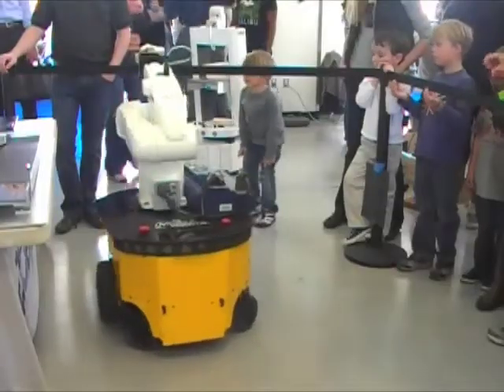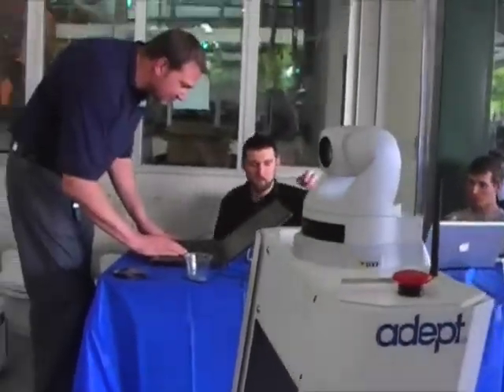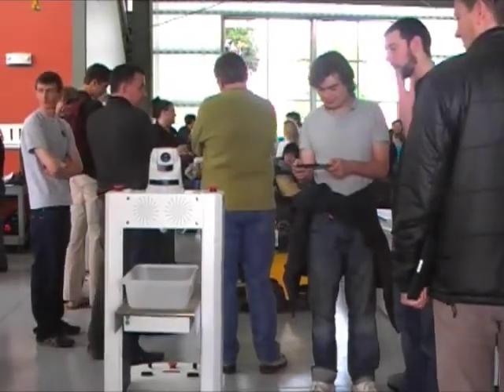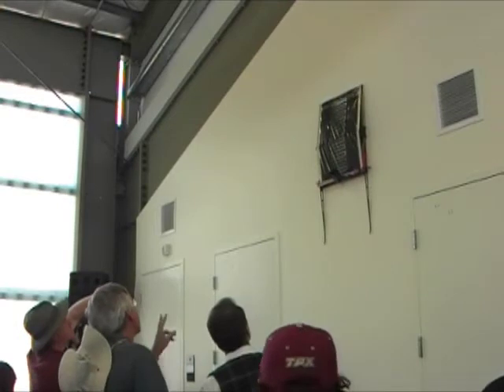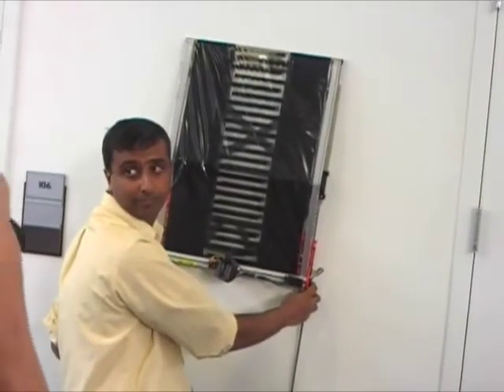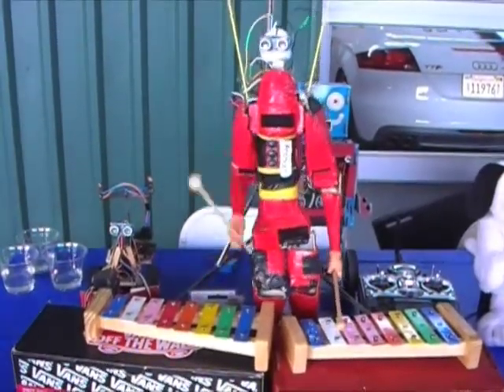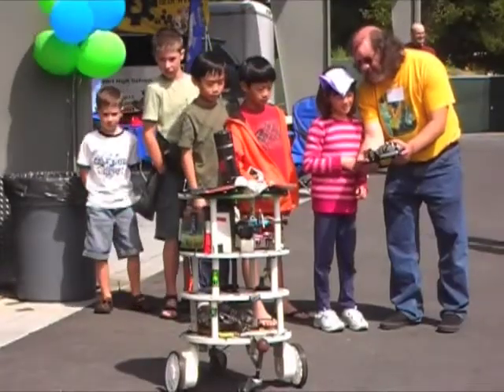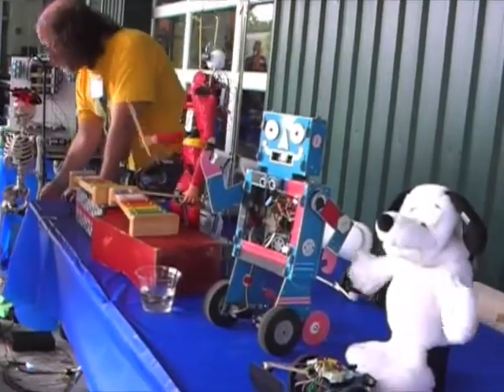Robot Block Party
Engineers, hobbyists, and robot lovers of all ages congregated at Stanford University during National Robotics Week on April 14, 2011 to attend the university's second annual "Robot Block Party".  Engineers and inventors share their creations and talk about why people love robots.